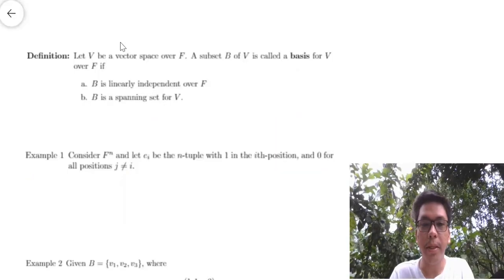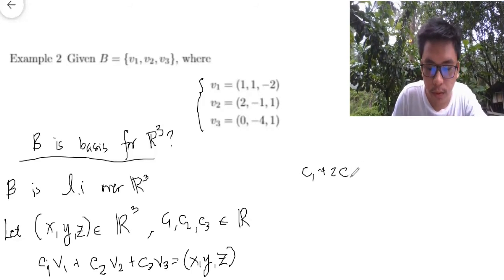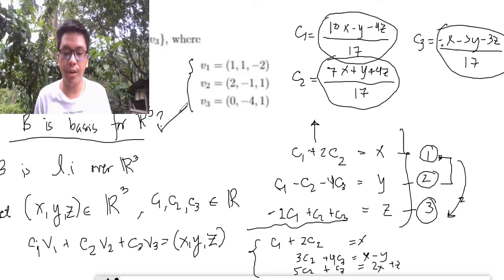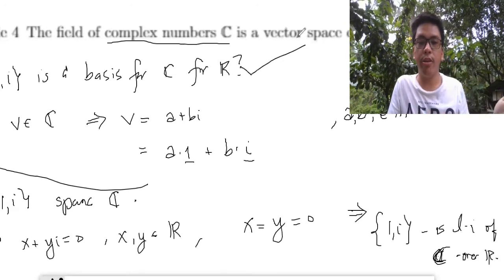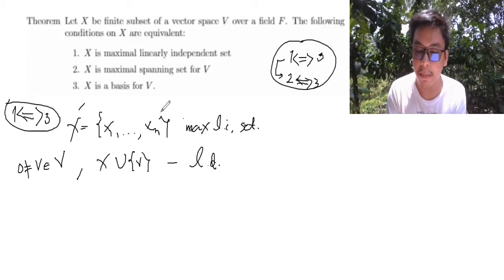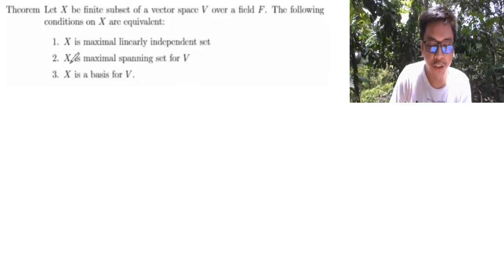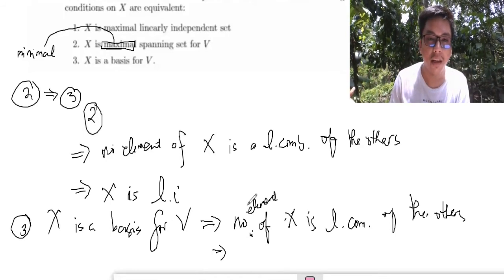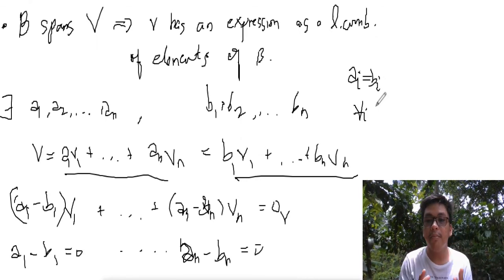Basis of Vector Spaces (Linear Algebra)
A set of vectors is called a basis of a vector space if it is linearly independent and it can span the vector space.  Thus, it is essential to learn the linear independece and the span of vectors spaces.  Thus, it is a must to watch this video on this link below before watching this video -Basis of a Vector Space.